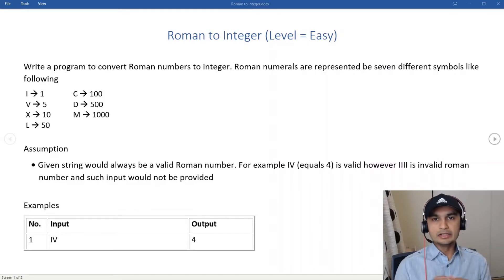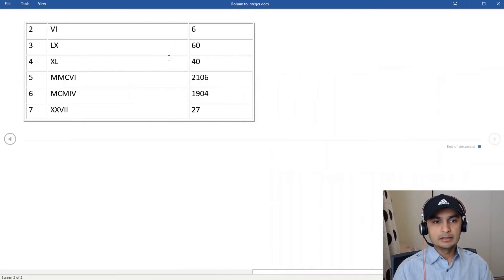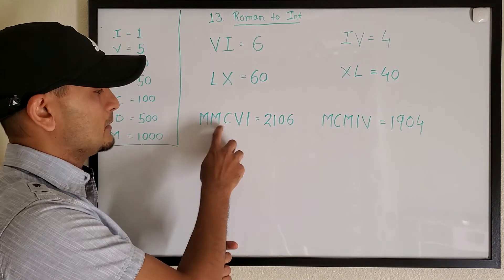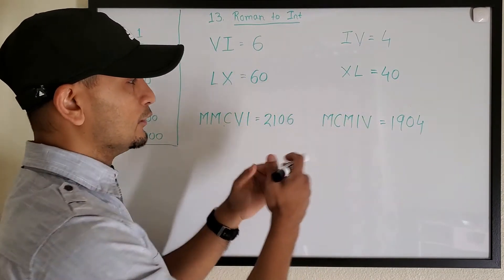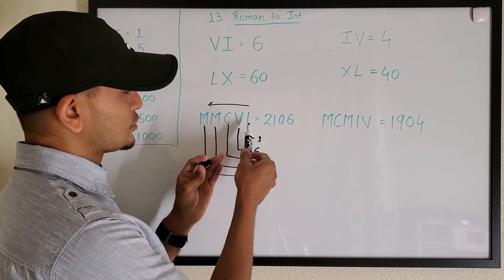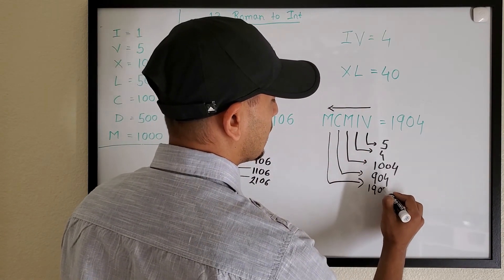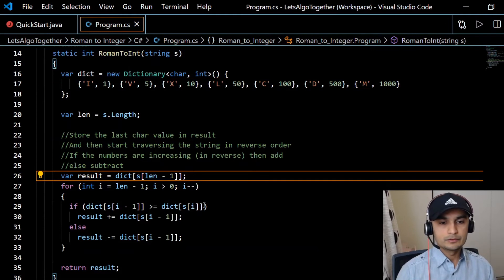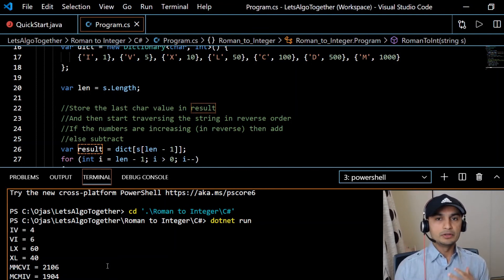Roman to Integer | LeetCode 13 | Easy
- Roman numerals are represented by seven different symbols: I, V, X, L, C, D and M.

Symbol       Value
I                       1
V                      5
X                      10
L                      50
C                     100
D                      500
M                     1000